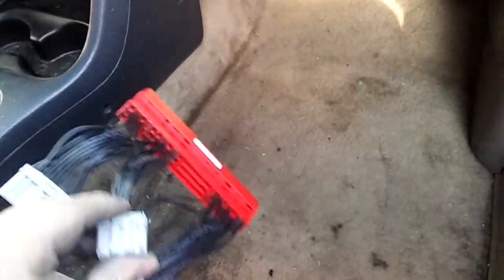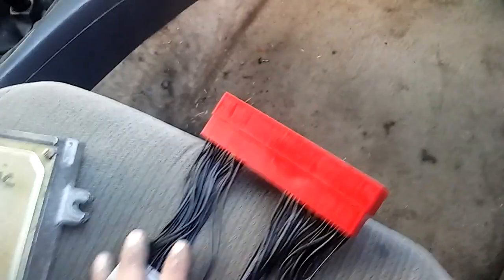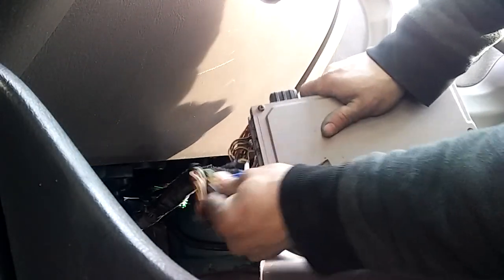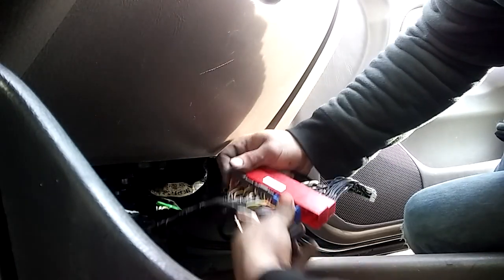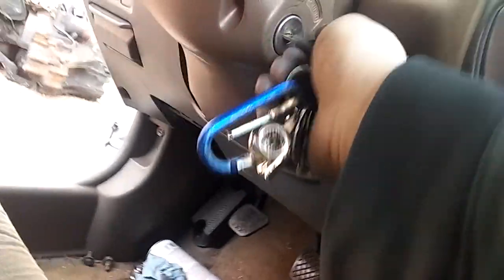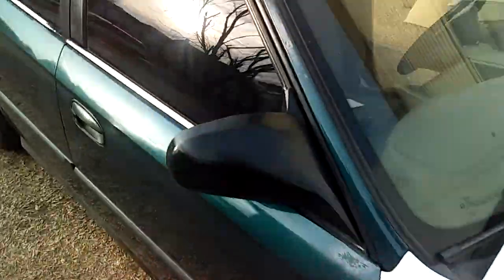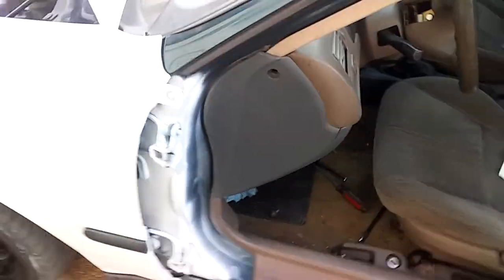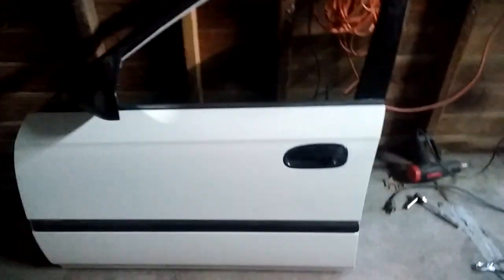How to do obd2a to obd1 conversion.+update.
This is how to do  obd2 to obd1 conversion. Its a simple straight forward how to.